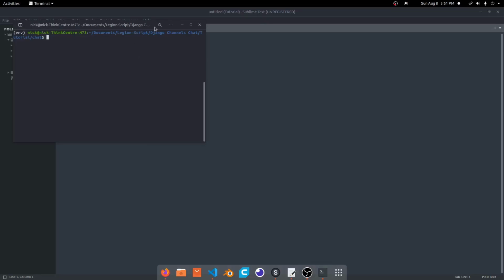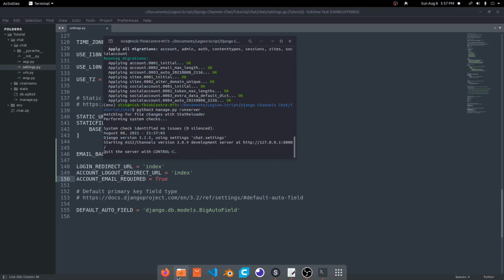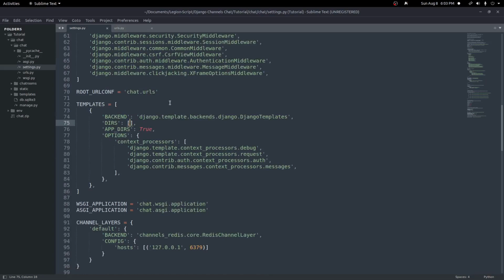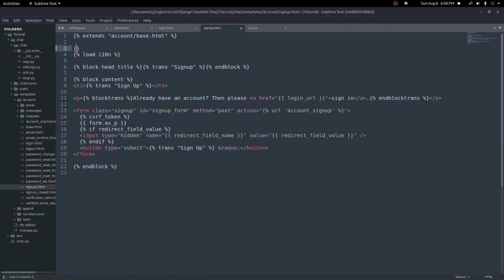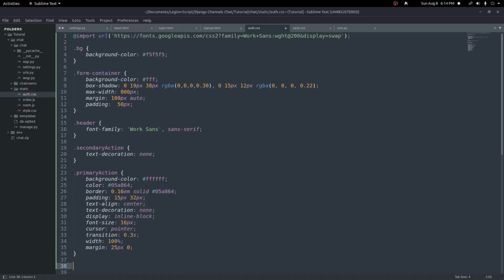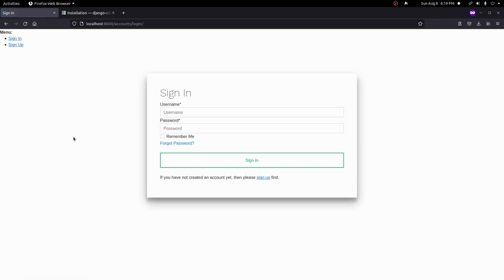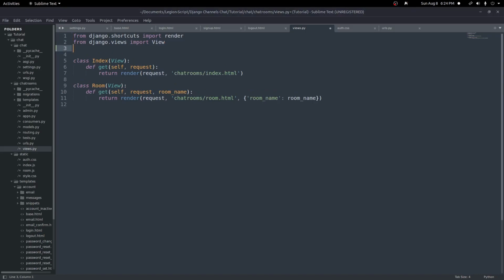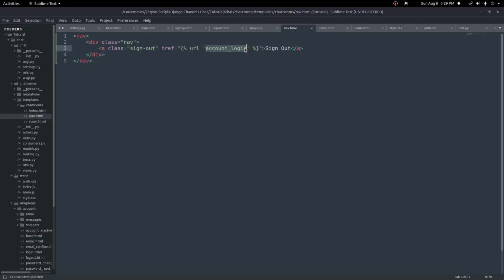3. Building a Chat App With Django - Adding User Accounts - Django Channels Beginner Tutorial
In this video we will add user accounts to our Django Chat App.  This will set up the ability to add a lot of new features to this application.  We will use Django All Auth to make this easy to do.  We will also improve the styles in the default templates to make it look a lot better.